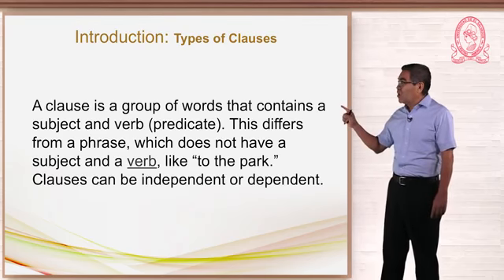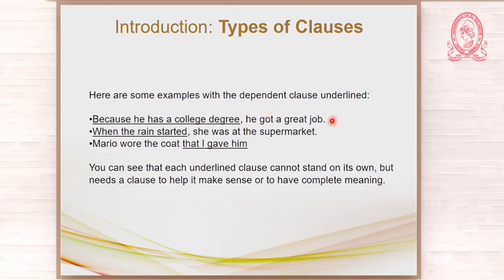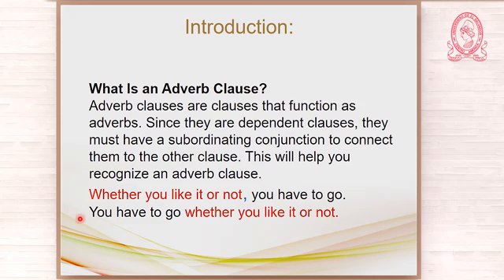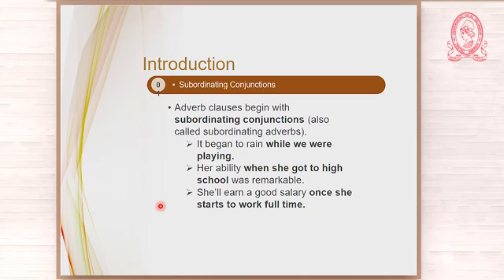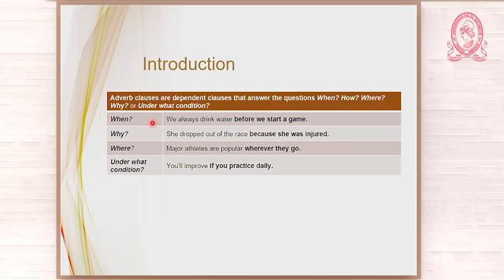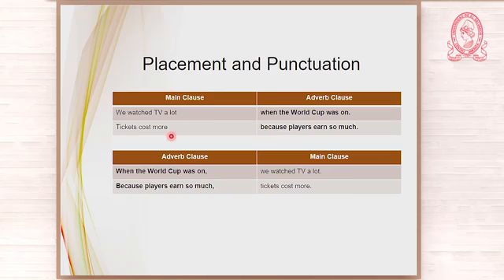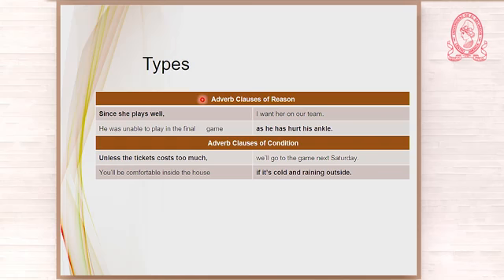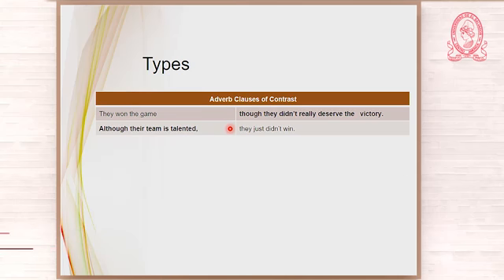U12vc gramatica avanzada del ingles adverb clauses sports mp4